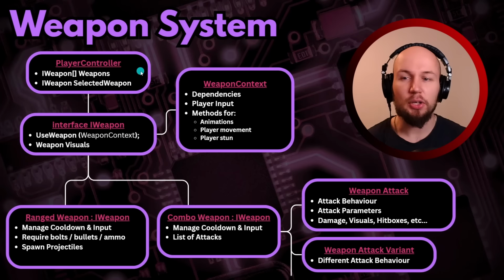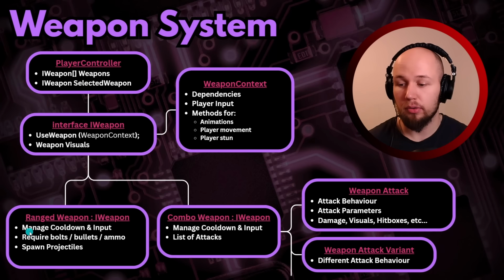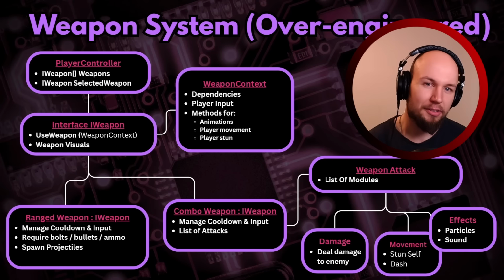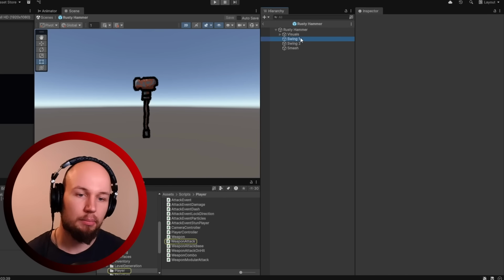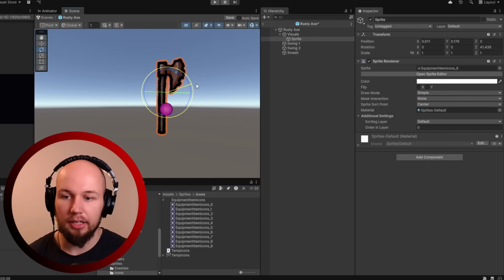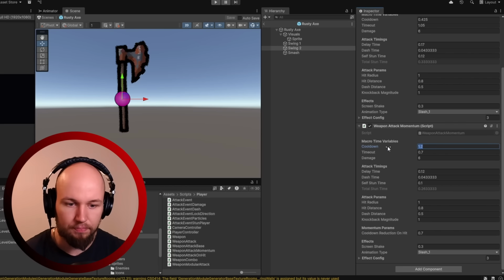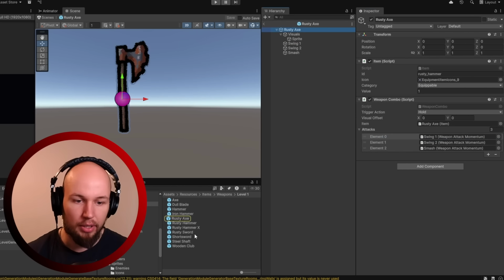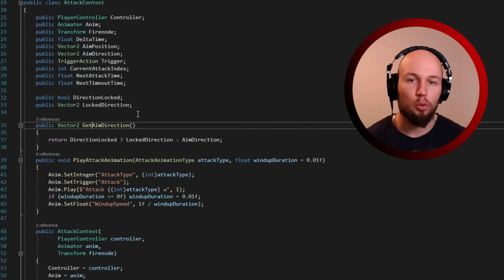How a Weapon System is made in Unity | Simple System for All My Weapons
In this video, I’ll show you how I designed every weapon in my indie game using one modular system.
This single setup powers melee attacks, ranged weapons, combos, and future upgrades, all without rewriting code.

You’ll see how the core weapon system connects player input to attacks, how I use data-driven design to keep everything flexible, and how new weapons can be added just by adjusting values instead of coding from scratch.

We’ll also look at:

- The system diagram that organizes every weapon behaviour
- How attack chaining and combos are structured
- How this system ties into the crafting system from last week’s devlog
- Why modular, reusable systems save time for indie and solo devs

If you’re building a roguelike, 2D action game, or any Unity project that needs scalable combat systems, this breakdown will help you design faster and smarter without overcomplicating your code.

Timestamps:
0:00 – Last Week’s Recap & Introduction
0:10 – Overview of the Modular Weapon System
1:25 – Weapon Interface & Dependencies Explained
5:44 – Avoiding Overengineering in Game Dev
8:40 – Weapon System in Action (Hammer Demo)
11:46 – Why “Good Enough” Code Is Good Enough
12:46 – Making a New Weapon: The Rusty Axe
18:58 – Testing the Axe & Combo System
20:25 – Future Plans: Balancing, Upgrades & Next Steps